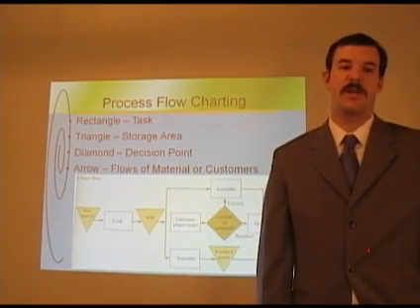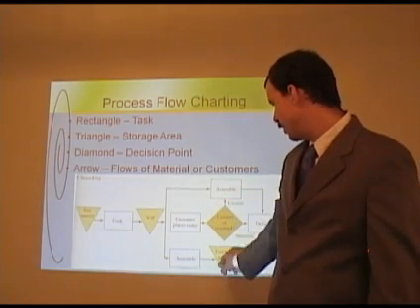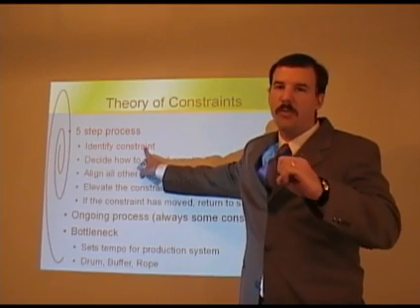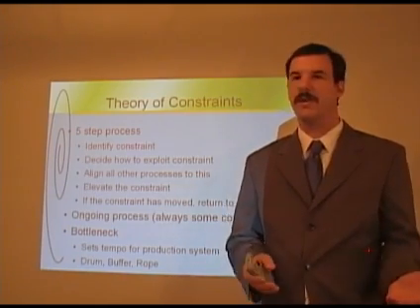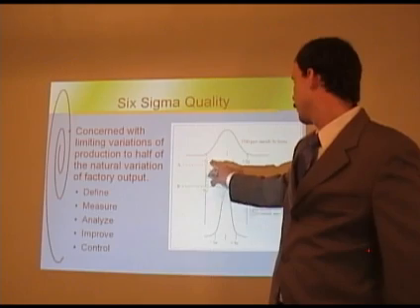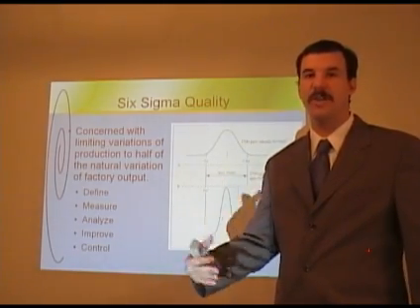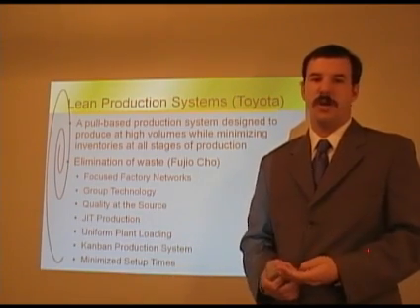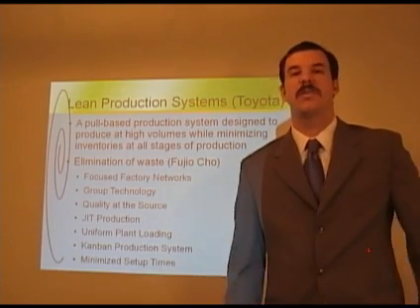Global Manufacturing and Logistics Video 2 of 4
This is video 2 of 4 in Session 5 of Global Expansion Ideas 2010, on Global Manufacturing and Logistics. Topics include Six Sigma, Lean Production, Facility Locations, and balanced scorecard among others. The slides for this video are posted here: